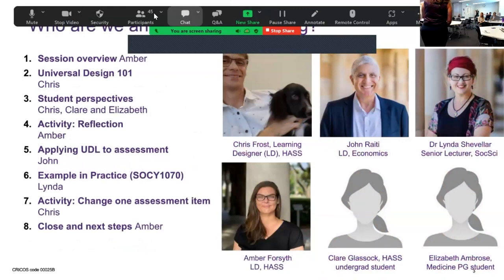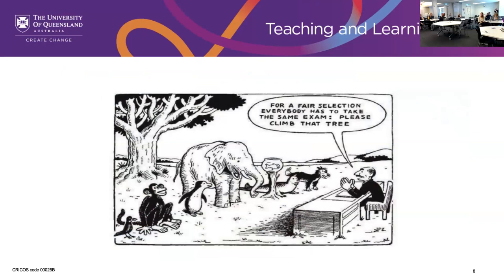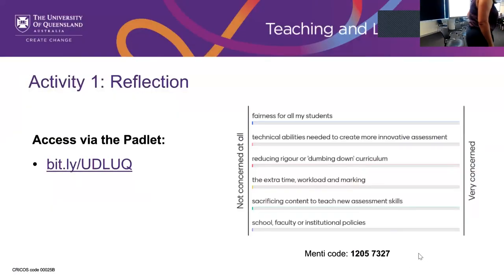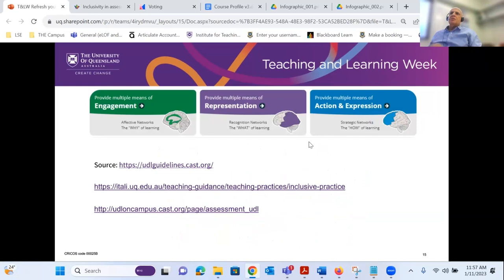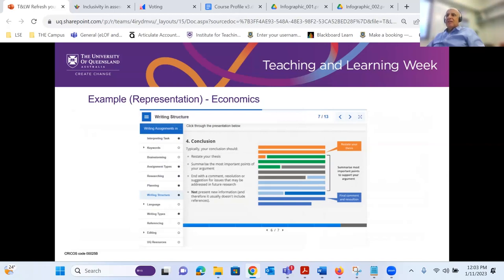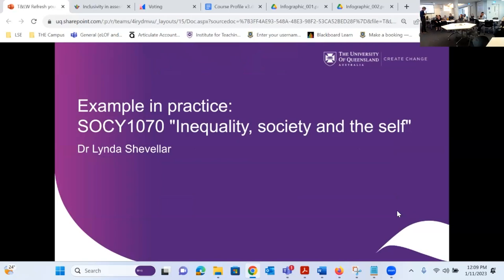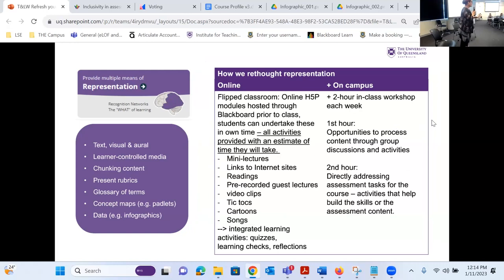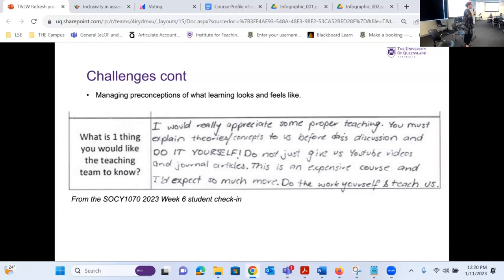T&L Week 2023 – Inclusivity in your assessment: a Universal Design for Learning UDL approach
Our aim is to produce students that are culturally capable and respectful leaders. This session demonstrated how to apply Universal Design for Learning (UDL) principles in our assessment design; empowering students with inclusive practices that ready them for a diverse and complex world.

UQ's Disability Action Plan 2023–2025 requires that by Q4 2024, Universal Design principles are routinely considered when designing curricula. Join students and teaching colleagues as we highlight innovate practices and enhance accessible assessment design in your course.